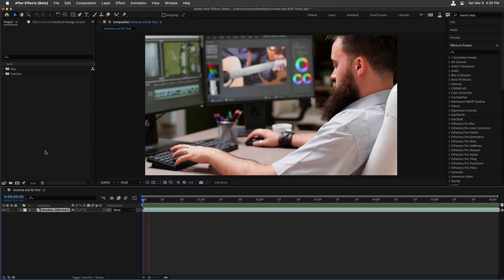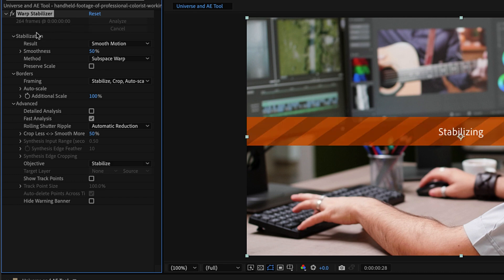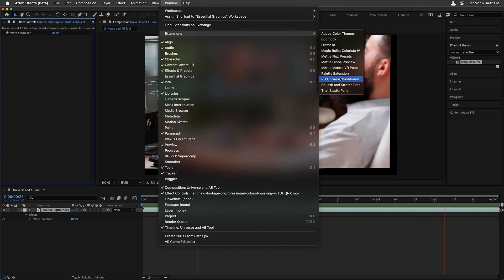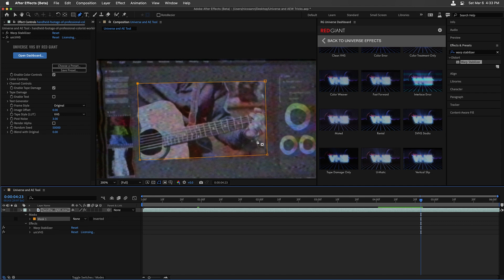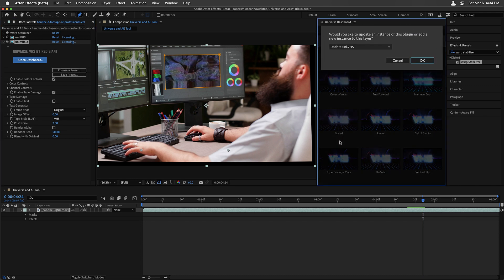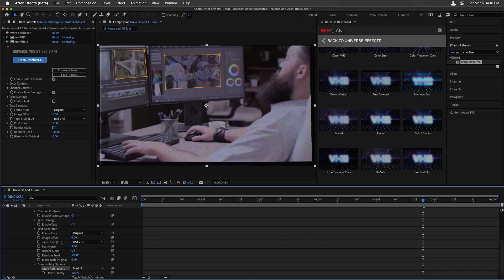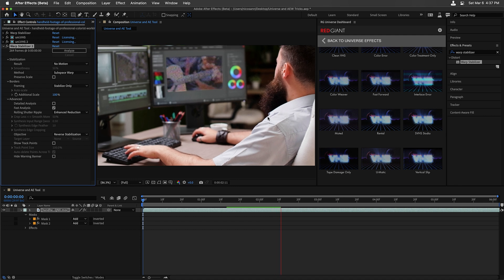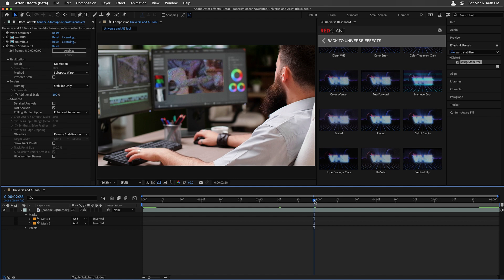TUTORIAL | Using the Warp Stabilizer and Red Giant Universe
In this video, Red Giant Certified Instructor Nick Harauz takes you through using the new revamped Warp Stabilizer tool in After Effects. You’ll use its new Fast Analysis mode to lock a shot and then mask part of an image to easily apply a stylistic Universe effect to that area. And you’ll do all of this without the need to track or add keyframes!